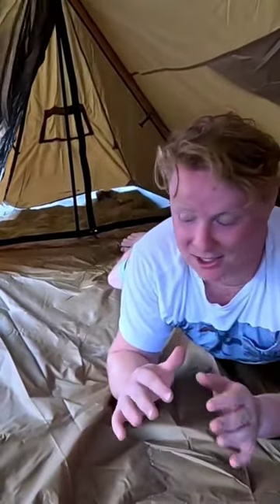Is This The Best Winter Tent?